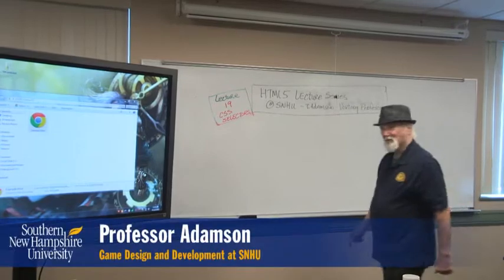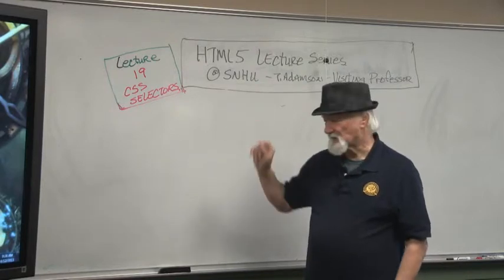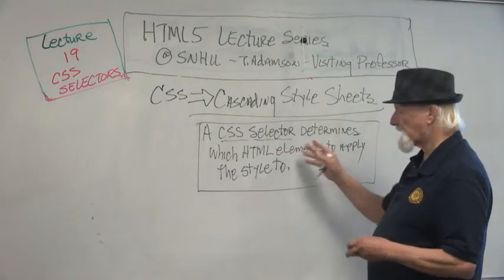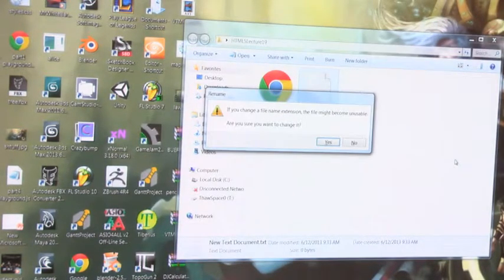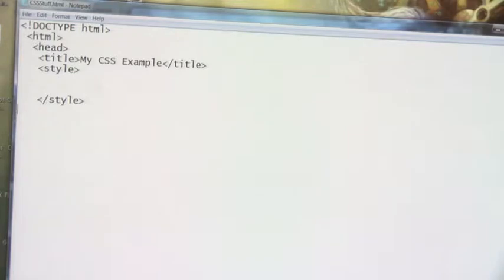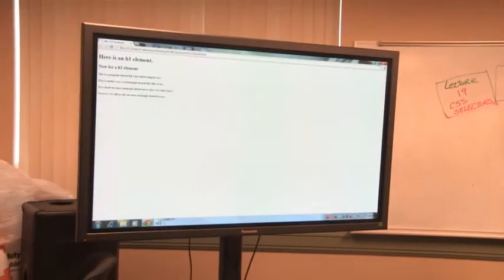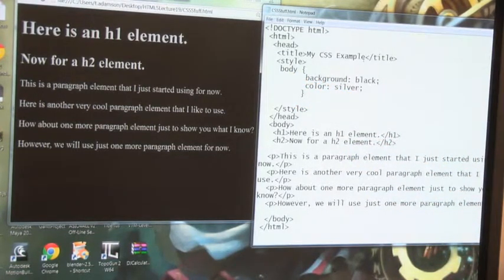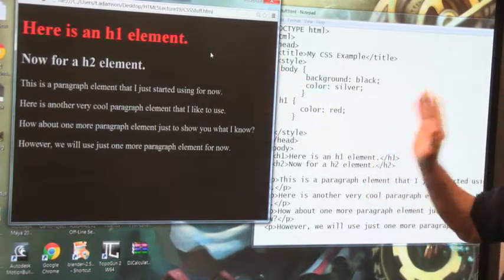HTML5 Lecture Series at SNHU - Lecture 19 CSS Selectors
An in-depth discussion on the meaning and applications of CSS selector types.